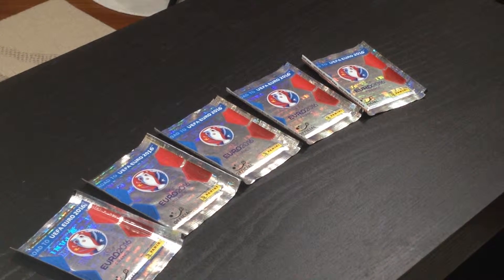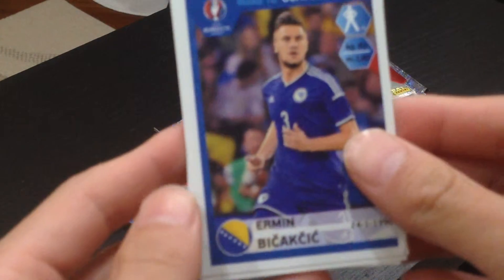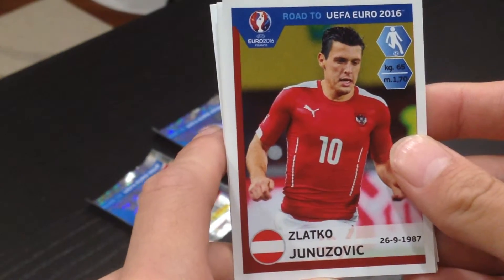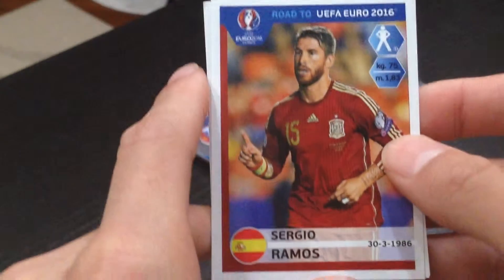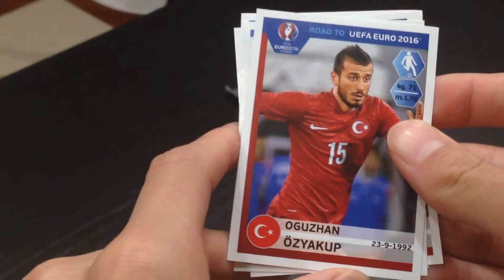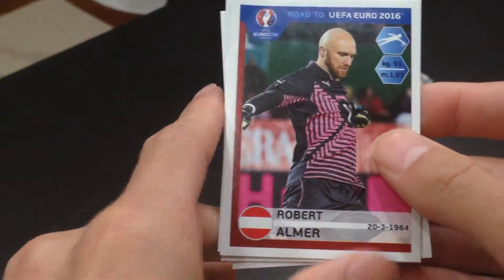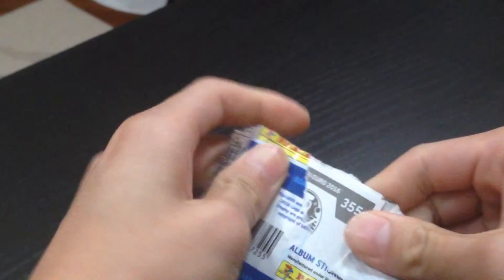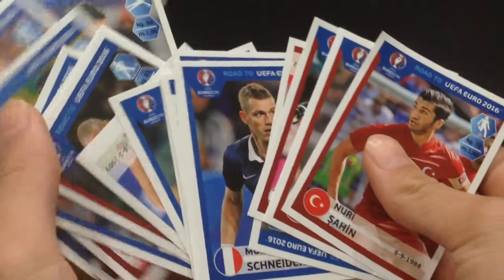REAL MADRID WORLD CLASS DEFENDERS ft. PEPE!! -Panini Euro 2016 Sticker Pack Opening 07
Hi guys this is my seventh Panini Euro 2016 pack opening video.